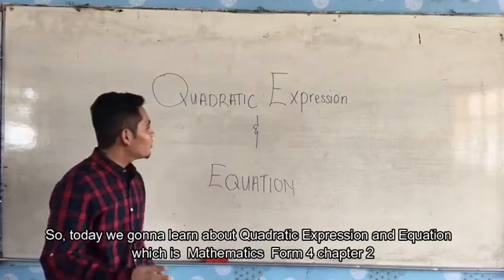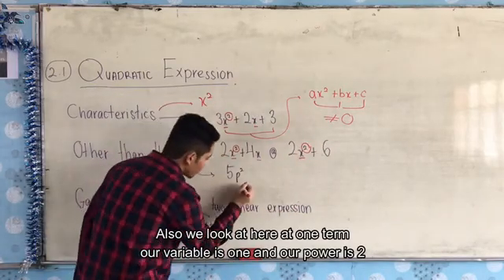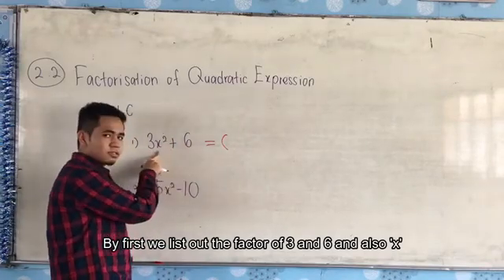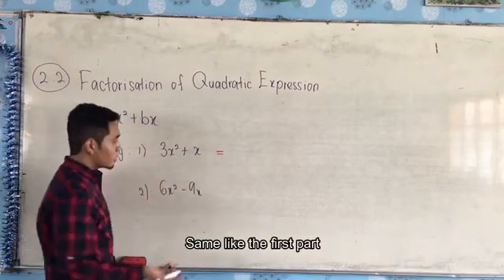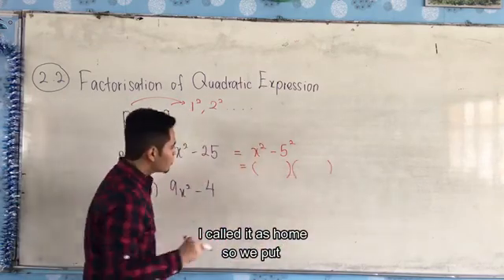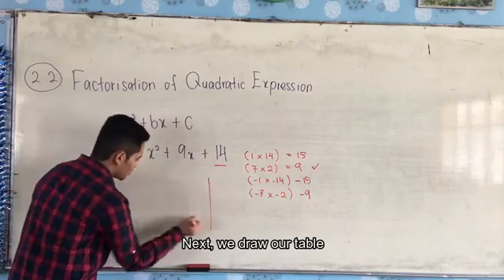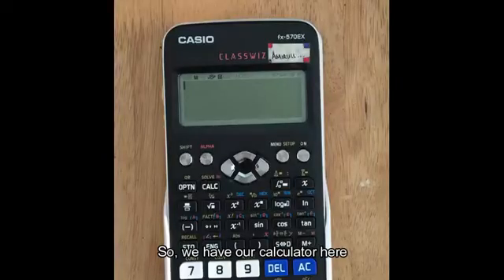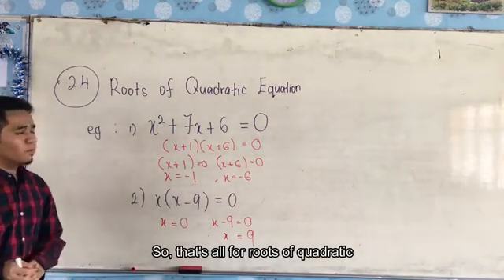Quadratic Expression & Equation (Chapter 2) MATH F4